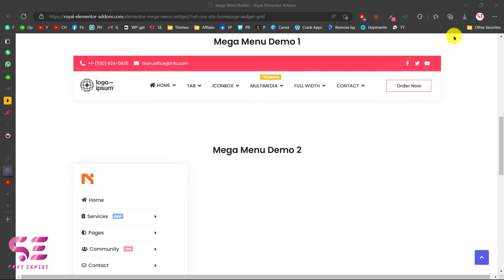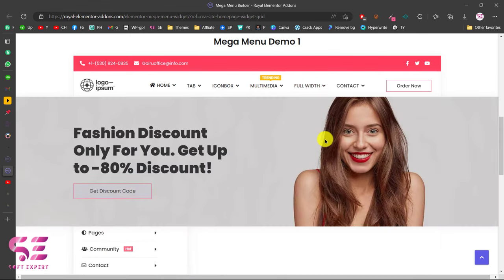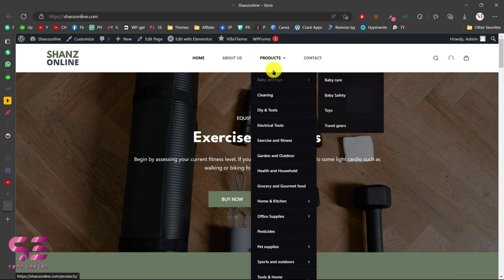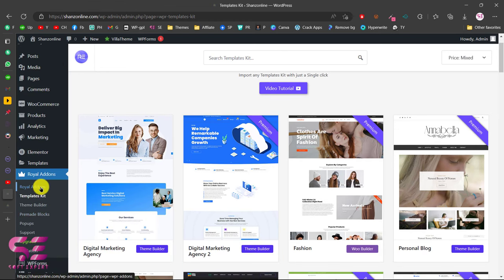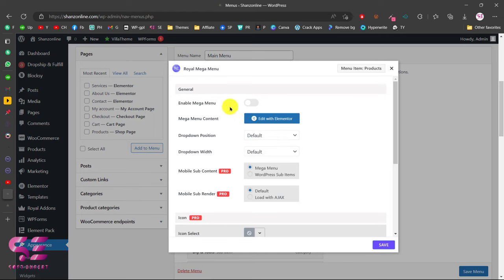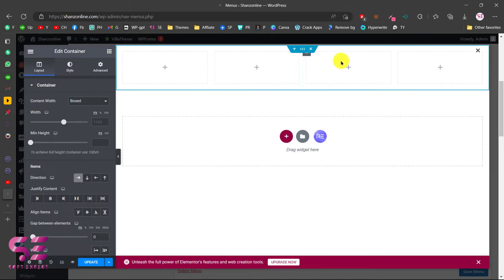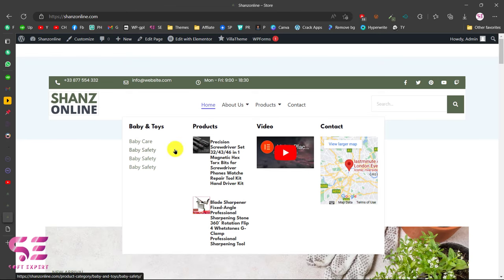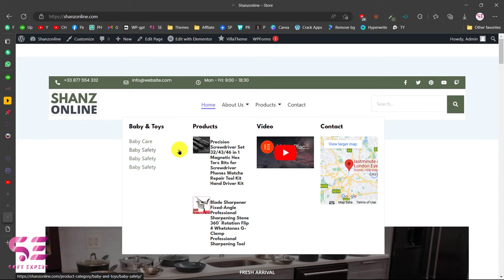How to make a Mega Menu in Elementor for FREE - 2023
Let’s see How to make a Mega Menu in Elementor for FREE. If you have a WordPress website with elementor and you need a mega menu to display your menu items, images, products, lists etc, you can do it easily by creating a mega menu using elementor free version.